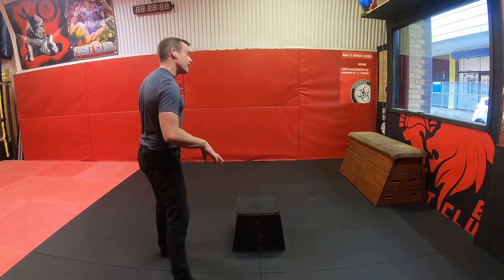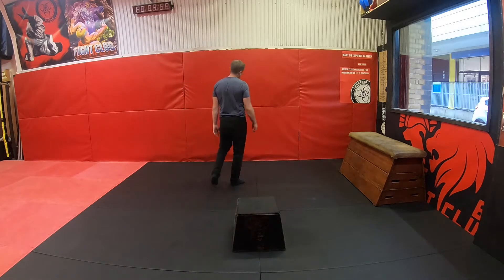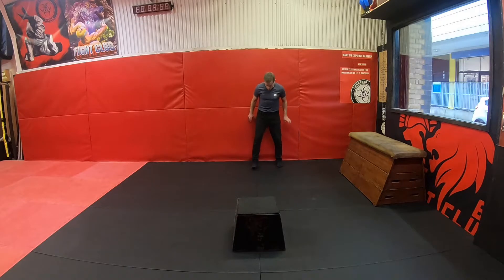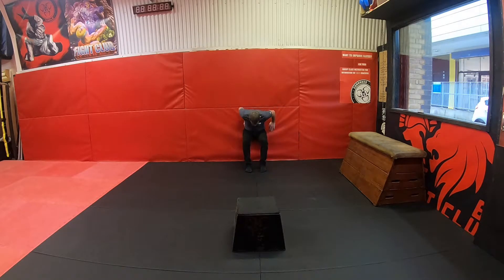How to Land #14 - Chair Position Parkour Tutorial. [071]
🎓 A Tutorial on how to Land (Beginner) in Parkour - Chair Position.
🥷 The Parkour Land Series. Episode #14

Chair

Chair position. It's horrible. We all hate it, but it's a fantastic isometric (non-moving) exercise for parkour athletes and practitioners. It helps to reinforce the correct landing technique as well as position.

Make sure all the parts are as exact as possible. Parallel, 90degrees, back straight, etc... You'll feel those quads light up like a Christmas tree.

　　  ＬＯＮＤＯＮＰＡＲＫＯＵＲ